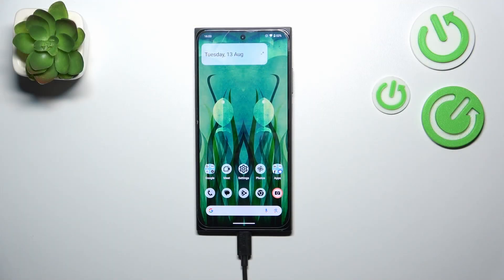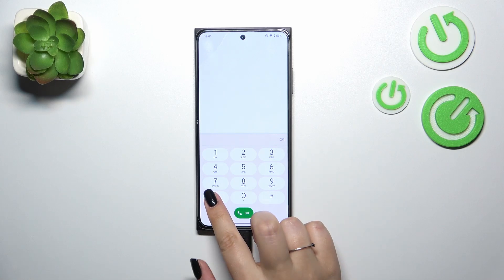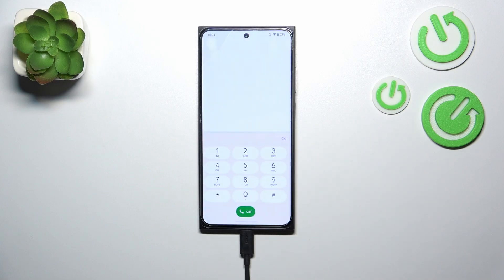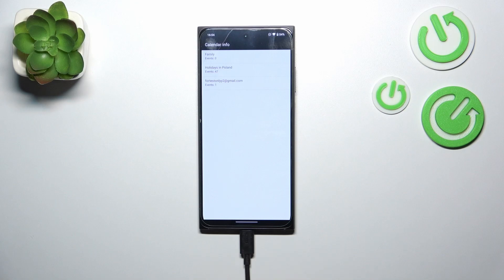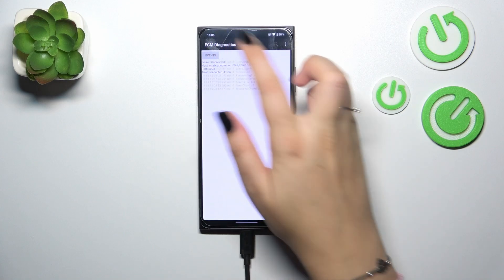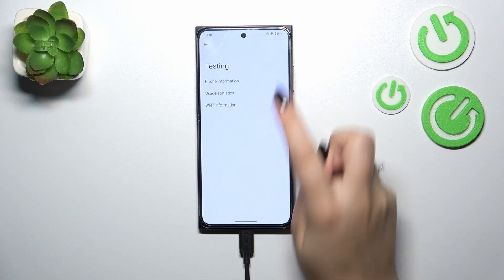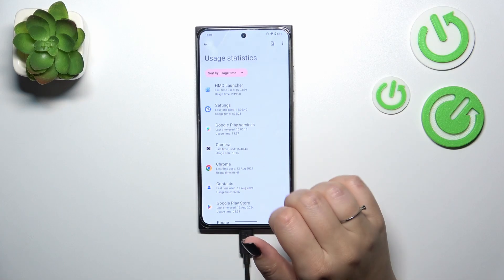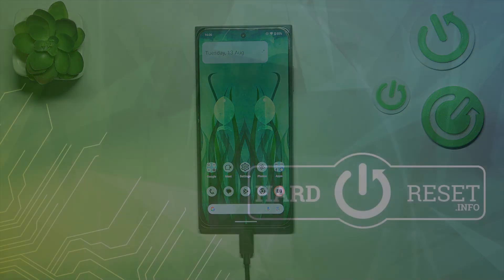HMD Skyline - How to Use Secret Codes | Unlock Hidden Functions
Hello everyone! Did you know your HMD Skyline has hidden functions that can be accessed using secret codes? In this video, we'll reveal how to use these codes to unlock special features and settings.

How to use secret codes on HMD Skyline?
How to unlock hidden functions in HMD Skyline Smartphone?
How to access special features on HMD Skyline Phone?